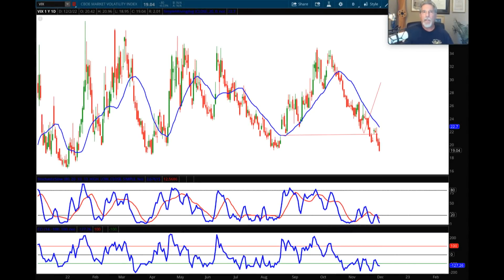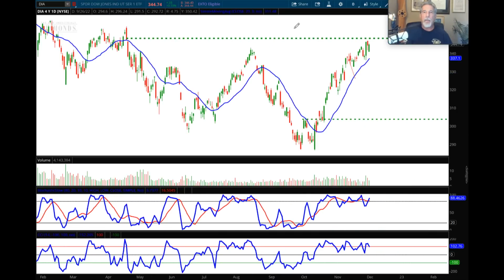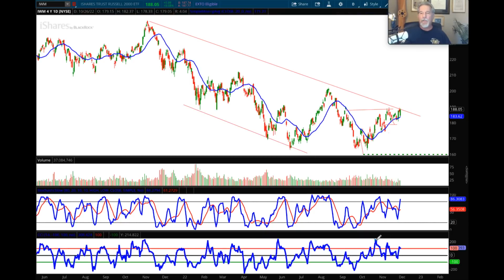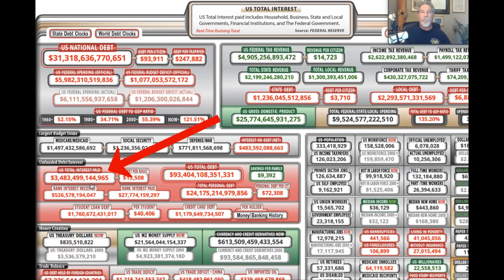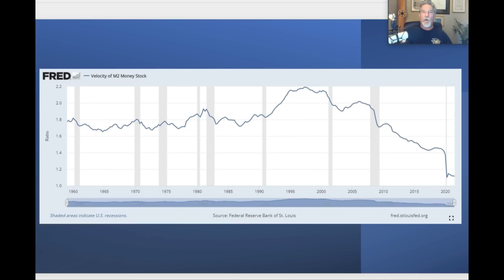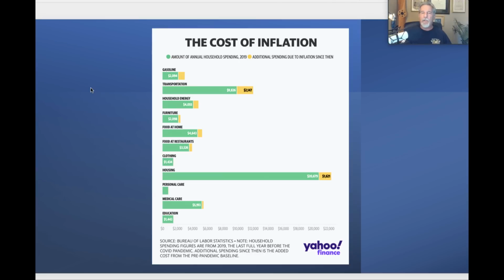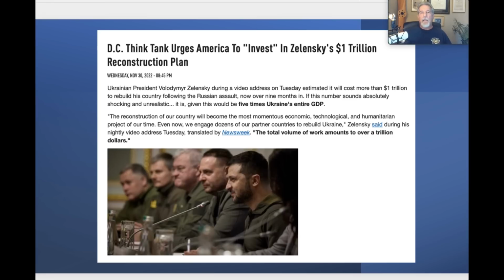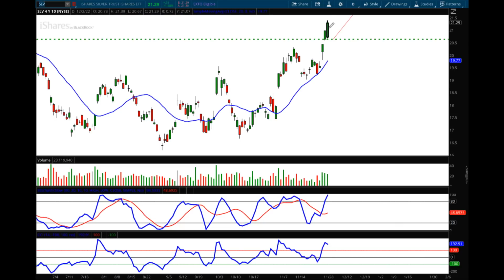A SQUEEZE in Silver would CRUSH Commercial Banks - Weekly Market Report - AJ Monte CMT 12.2.22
Thanks for Sharing, Commenting and Liking.